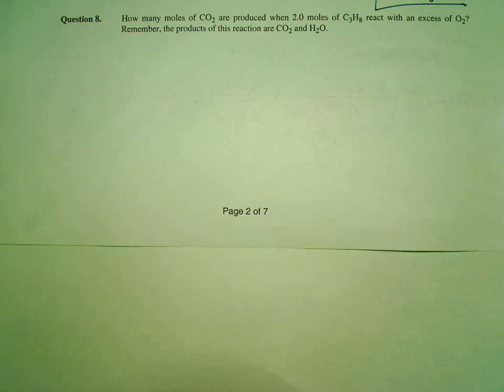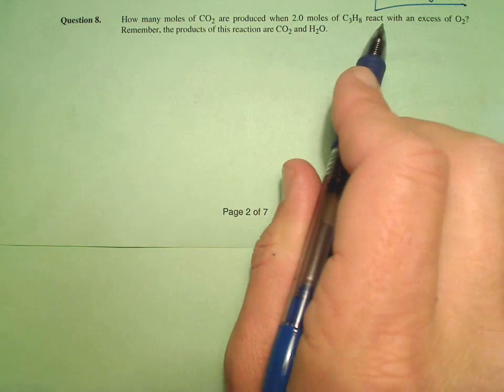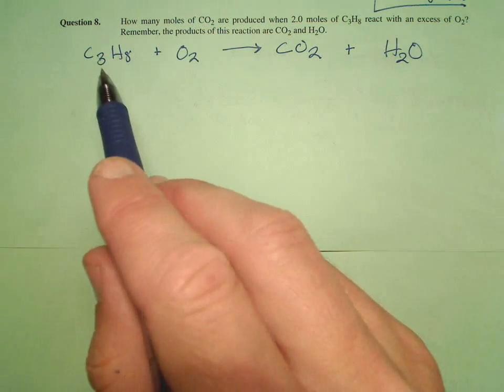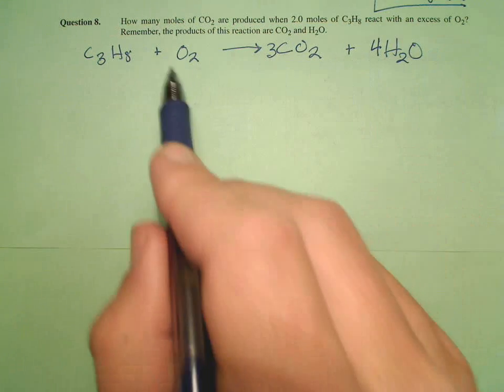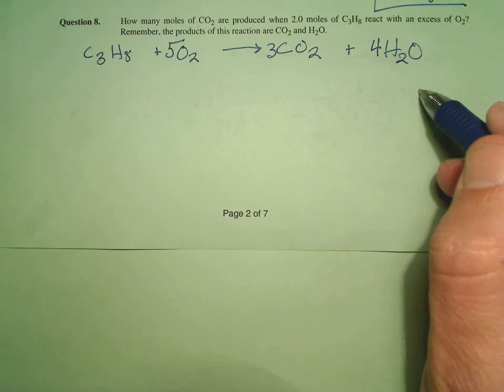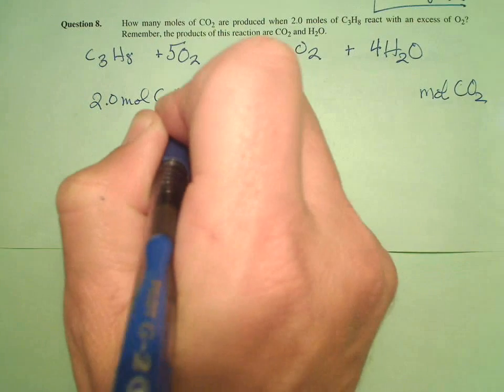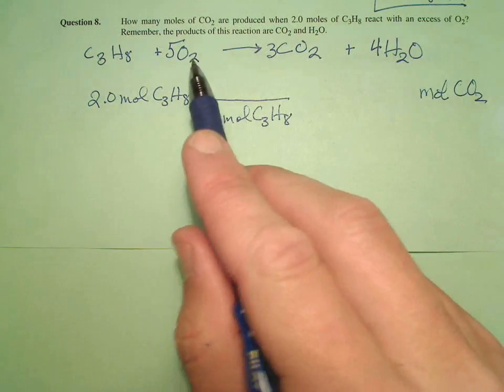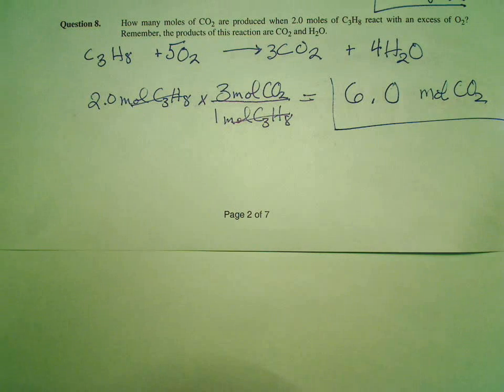How many moles of CO2 are produced when 2.0 moles of C3H8 react with an excess of O2? Remember, the products of this reaction are CO2 and H2O.